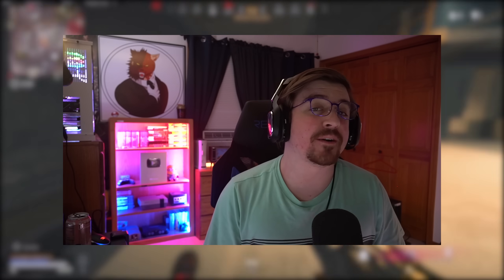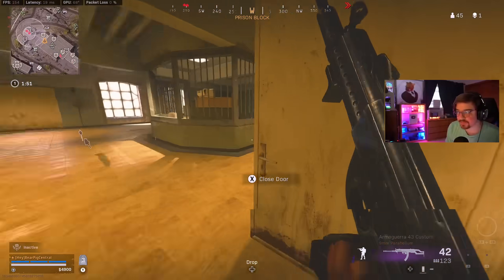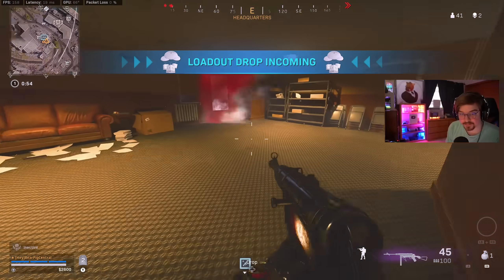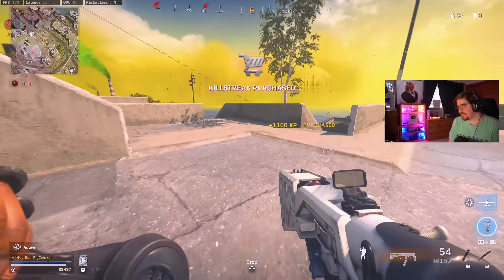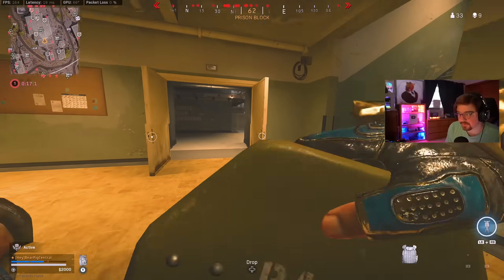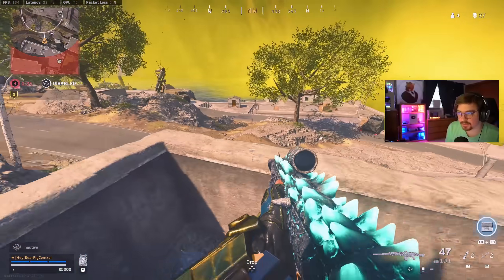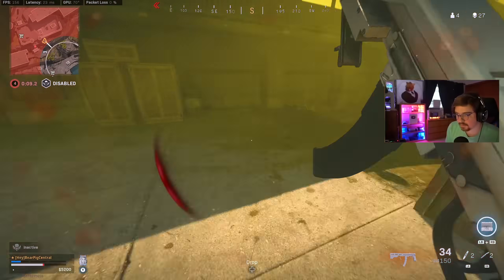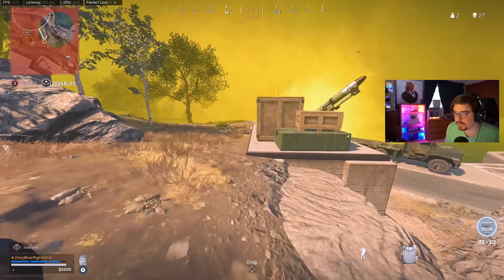The *NEW* H4 Blixen SMG Is BROKEN on Rebirth Island! - (Rebirth Island Warzone)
The NEW H4 Blixen SMG may actually be the New SMG Meta for Rebirth Island..! This Thing is INSANE!

-SOCIALS-

MW Warzone
Battle Royale
New Warzone
Best Warzone loadout
Warzone settings
Modern Warfare
High Kill Rebirth Island
Warzone Season 3 Reloaded
Best H4 Blixen Setup in Warzone
Best SMG in Warzone